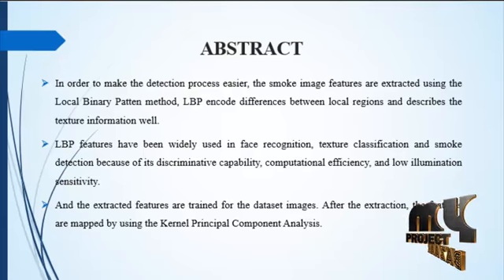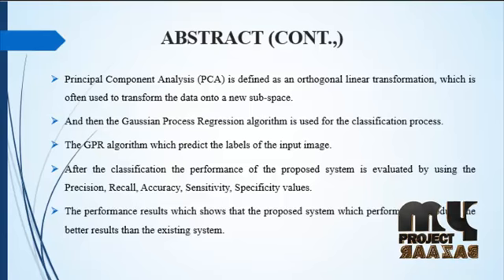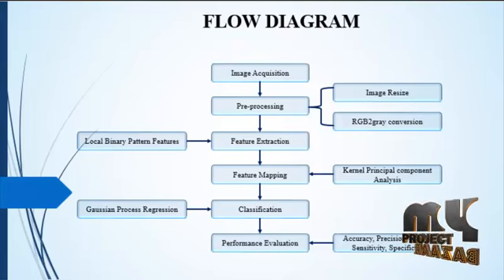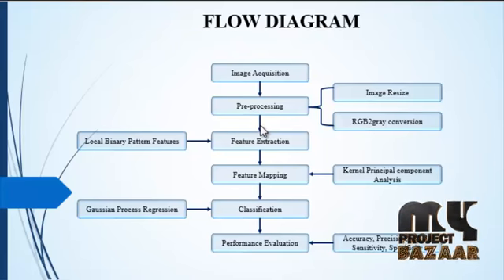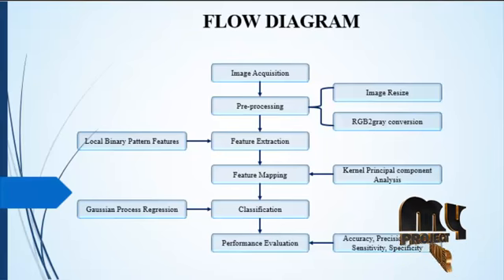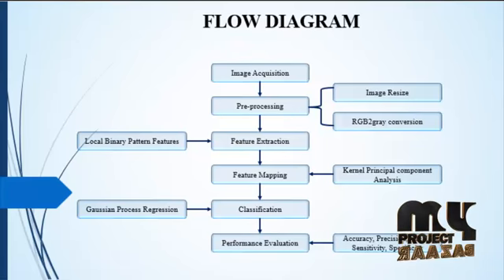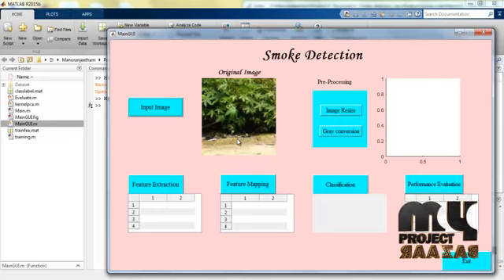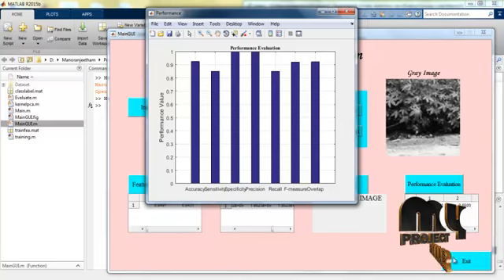Non-Linear Dimensionality Reduction-Gaussian Process Based Classification Method-Smoke Detection